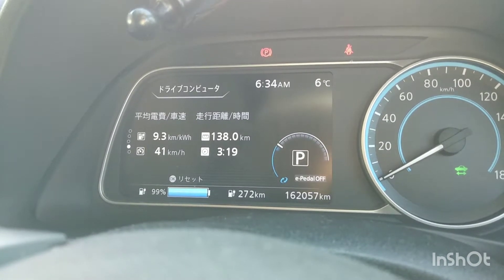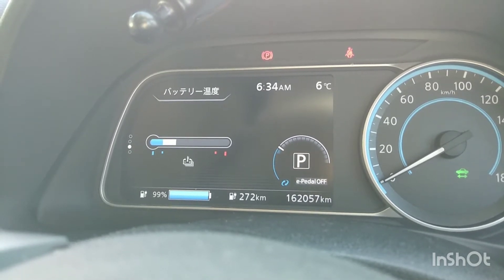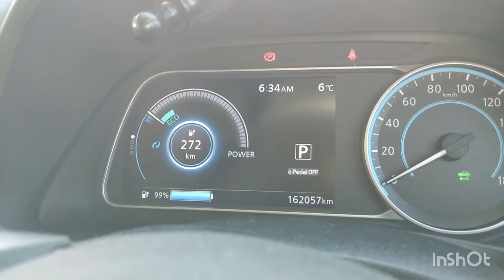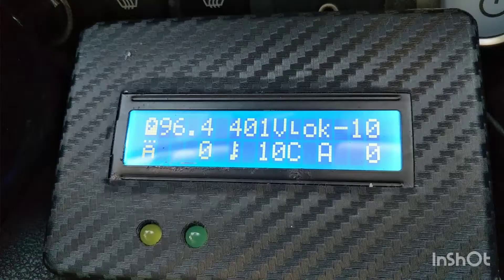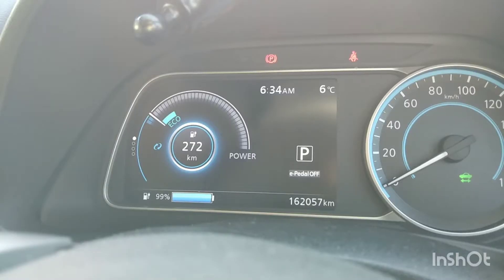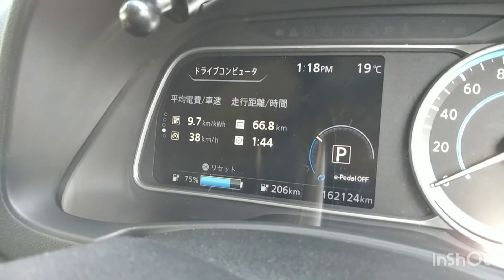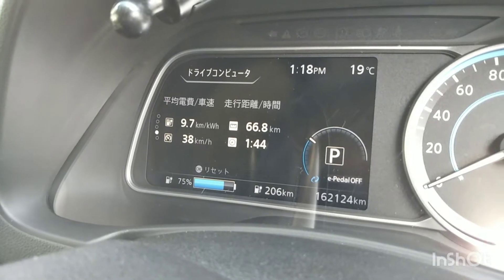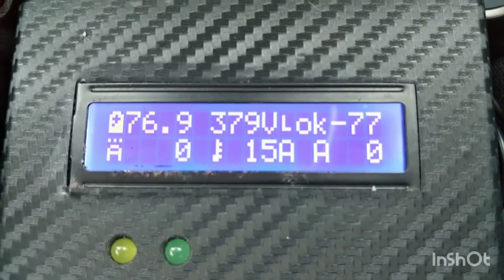Full charge range test of 100,000 miles 40kwh 2018 NISSAN LEAF on city road. How much degradation?